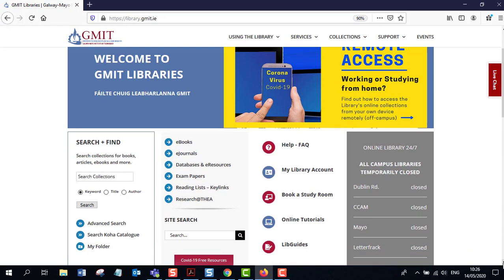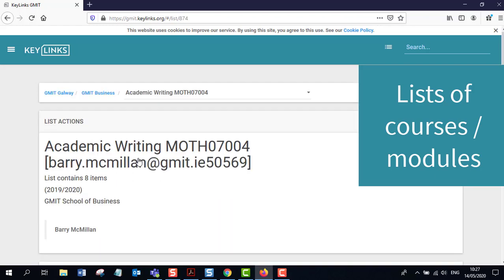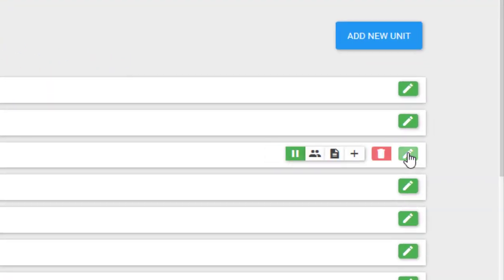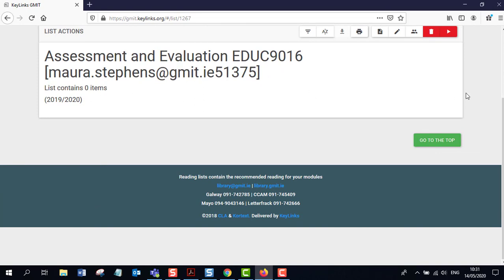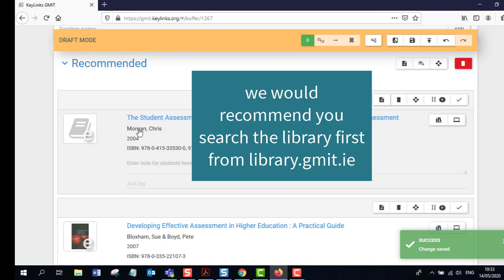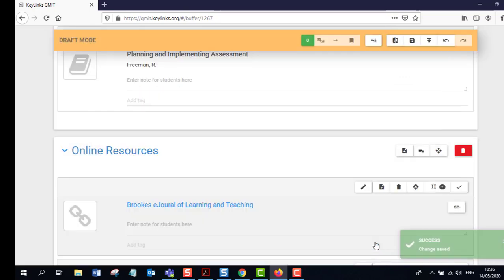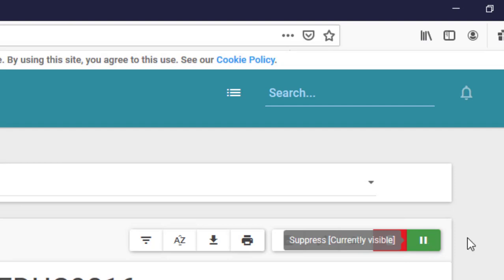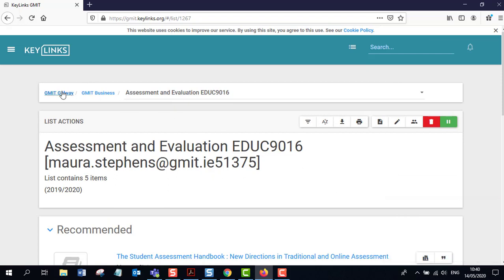ReadingLists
Step by step guide to searching, browsing and creating module reading lists linked to GMIT courses